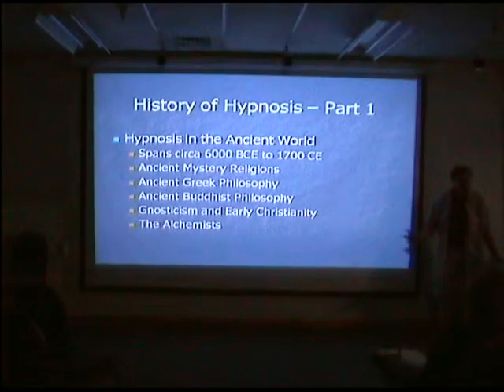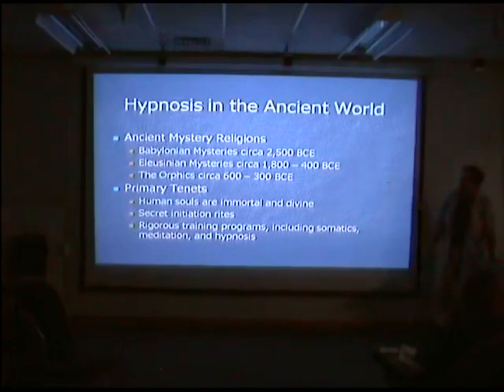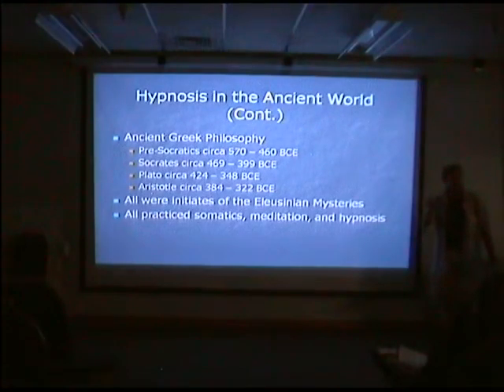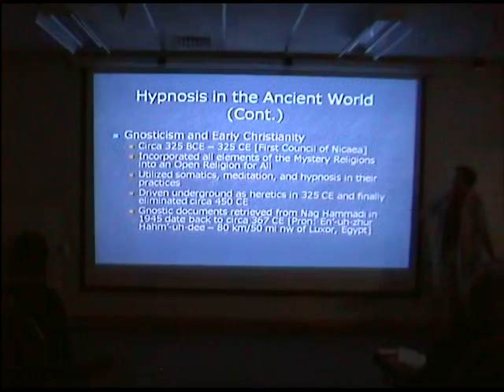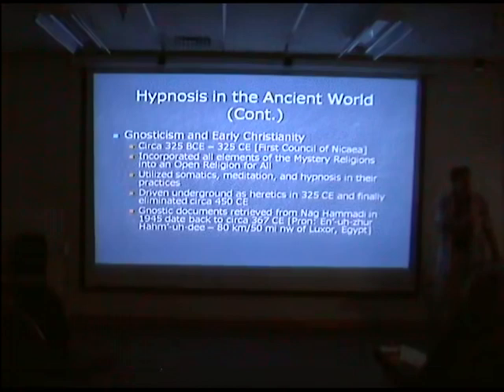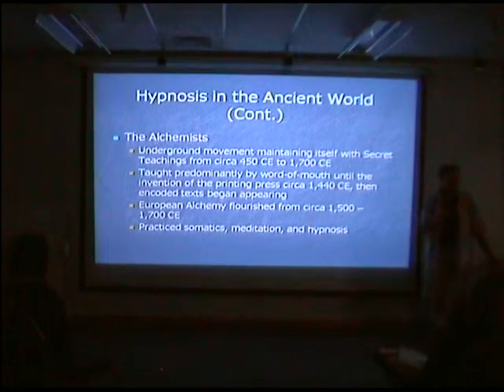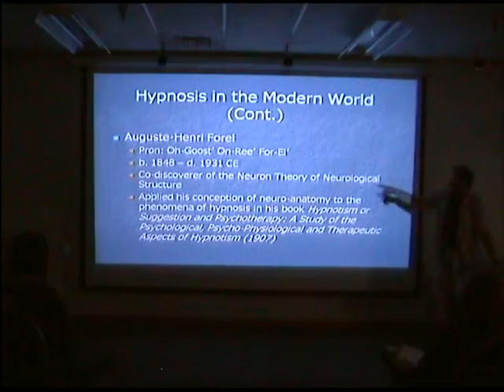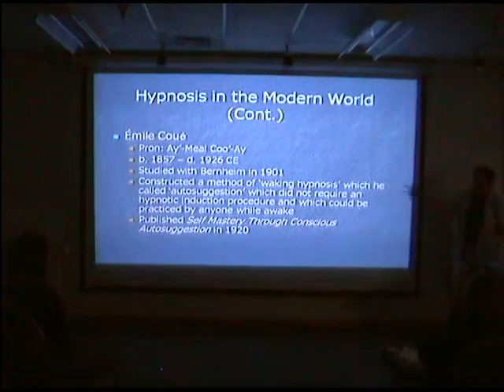Training Seminar: Analytical Hypnosis for Pain Management - Lecture 1 Part 1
This video is intended for audiences age 13 and older. If you are under 13 years old, please ask your parents for permission before watching.

This video contains segments with live-action hypnosis, so please view it only in circumstances where you are in secure surroundings and will not be disturbed.

This is Lecture 1 Part 1 of a training seminar on analytical hypnosis and its application to pain management that I presented in the fall of 2012 at our local university as part of their continuing education program.

Main Topic: History of Hypnosis From Ancient ot Modern Times
Practicum: Beginning Trance Experience

You can download the master bibliography and a PDF copy of the PowerPoint slides for this seminar from our website at: